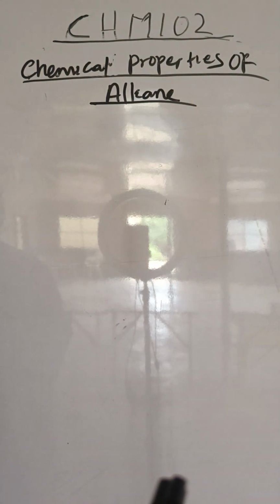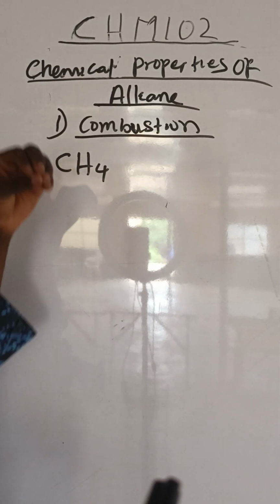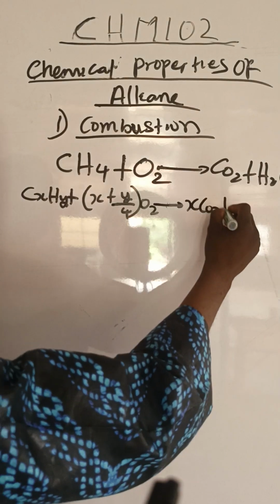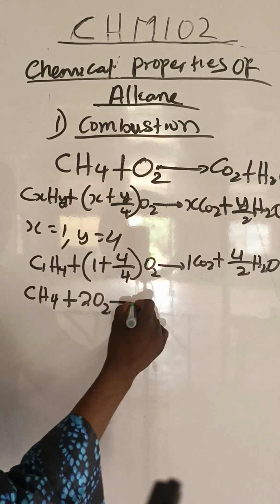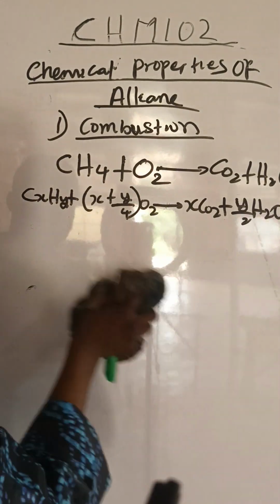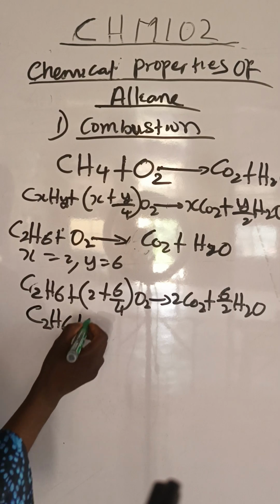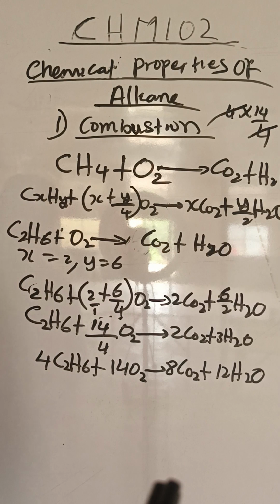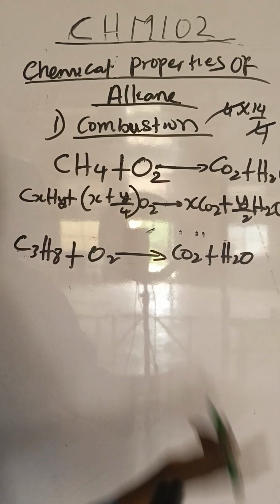EPISODE 15(ORGANIC CHEMISTRY)